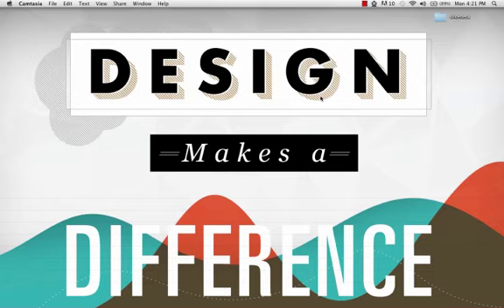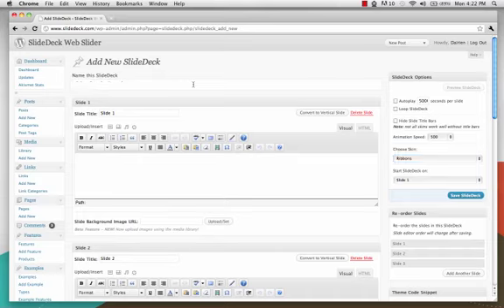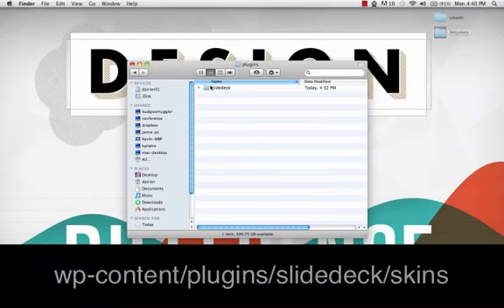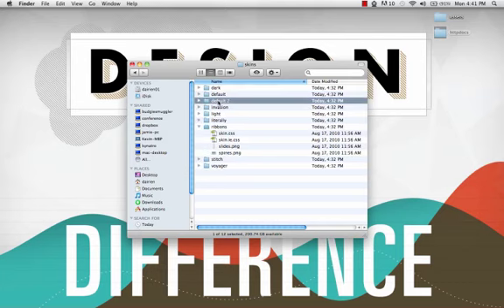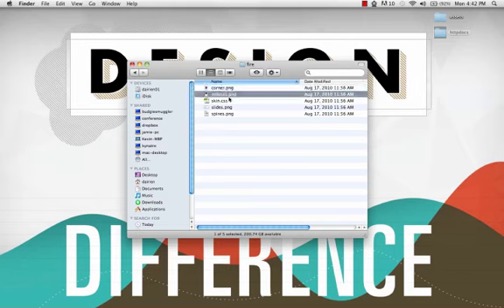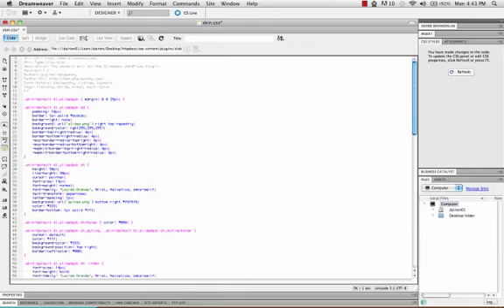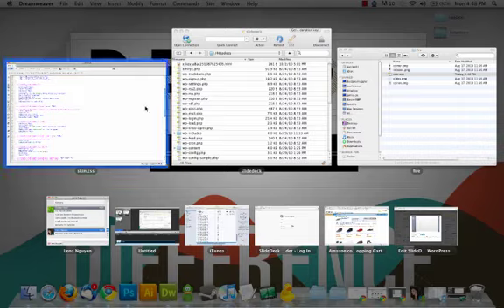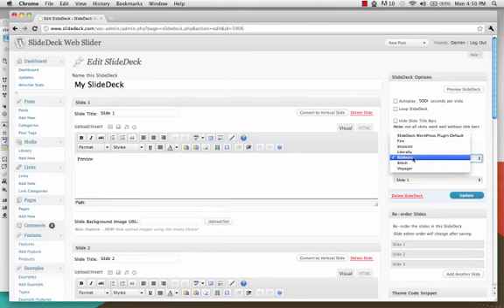How-To Video: Create Your Own Custom SlideDeck Skin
We recently created a short tutorial video that walks you through the process of creating your own custom SlideDeck skin. While customizing small aspects of a SlideDeck using CSS is a great start, you need to create a custom skin for ultimate control.